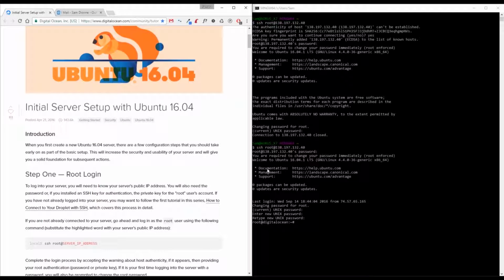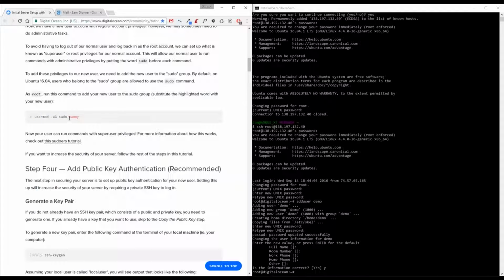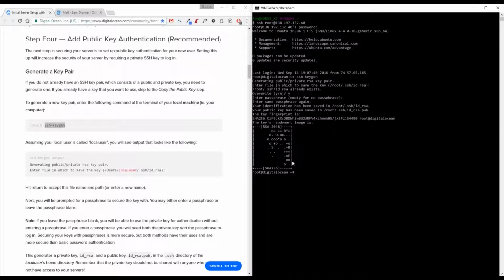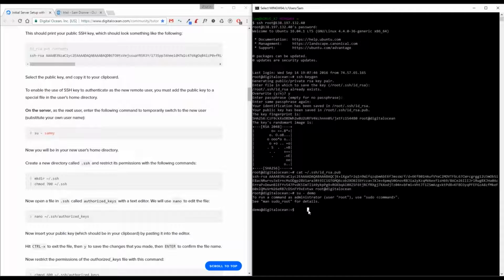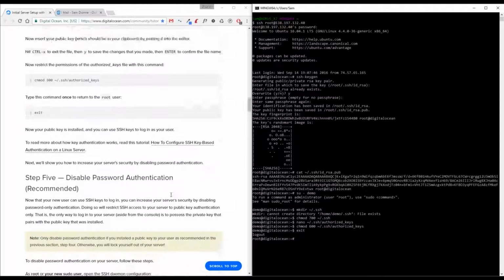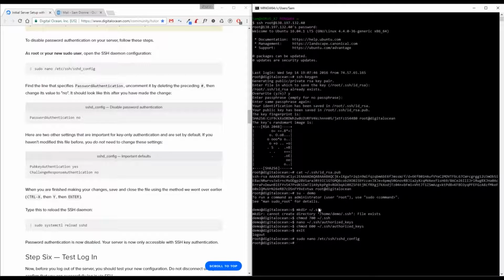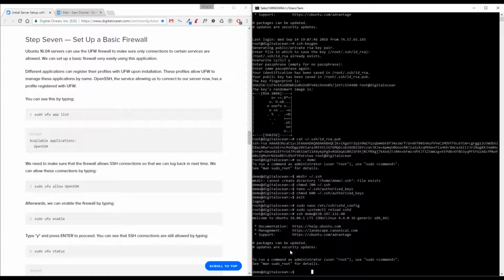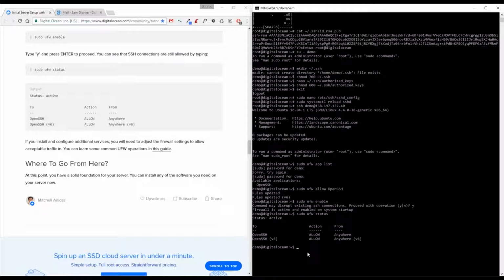[2/8] Configuring Ubuntu 16.04 Server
PART 2:  A mini-series on configuring a server on Digital Ocean.

▶ NOTES ◀

▸Digital Ocean Tutorial: Initial Server Setup with Ubuntu 16.04

(you WILL need to verify payment, but if you do not exceed the $10 credit you will never be charged)

▶ ENTIRE TUTORIAL  ◀